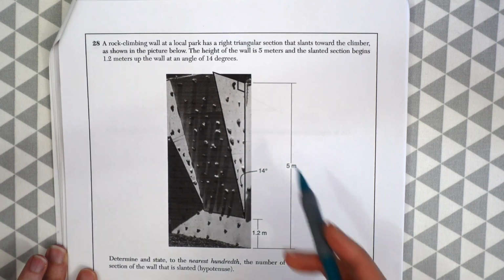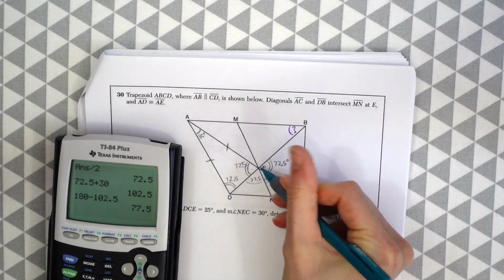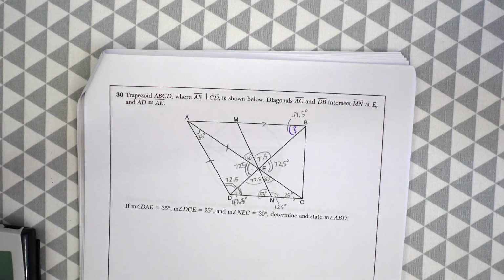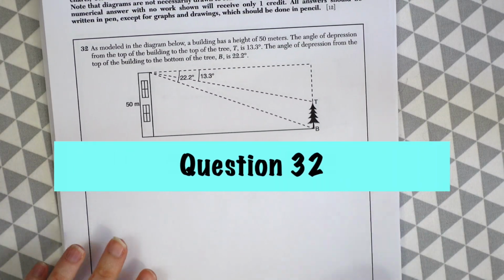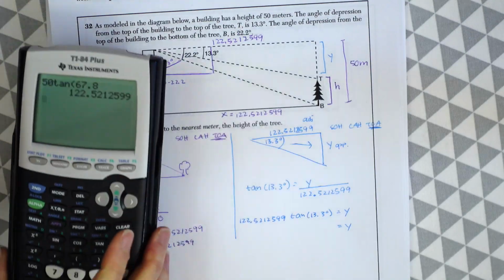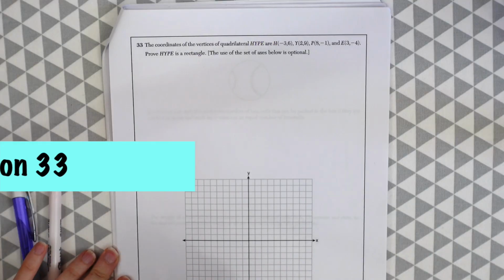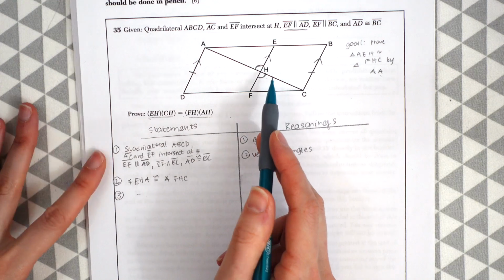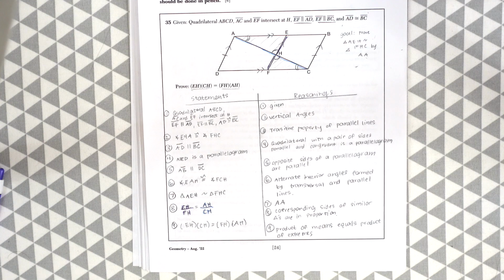Geometry NYS Regents | August 2022 | Part 2 | MathSux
NYS Common Core Geometry Regents August 2022
MathSux

In this video, we will go over questions Part 2 of the August 2022 NYS Geometry Regents.

Intro 0:00
Q25 0:07
Q26 1:30
Q27 3:22
Q28 5:15
Q29 7:46
Q30 11:53
Q31 16:33
Q32 19:14
Q33 25:57
Q34 33:19
Q35 40:04